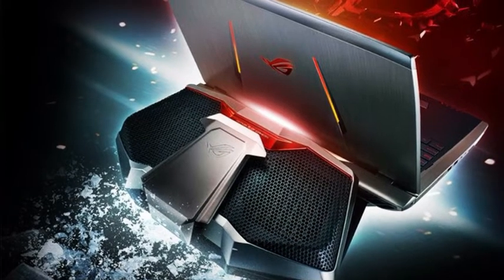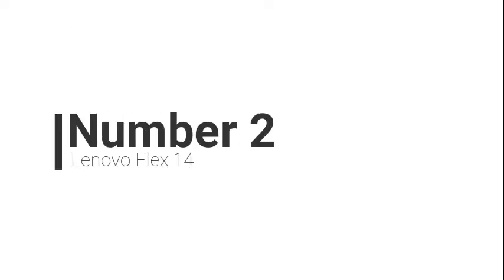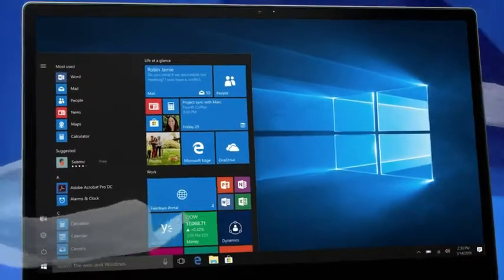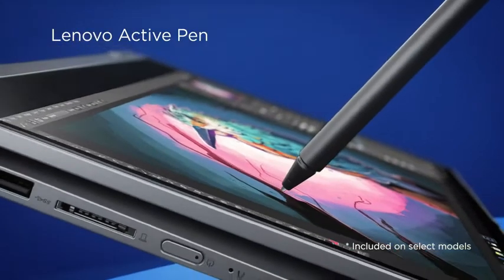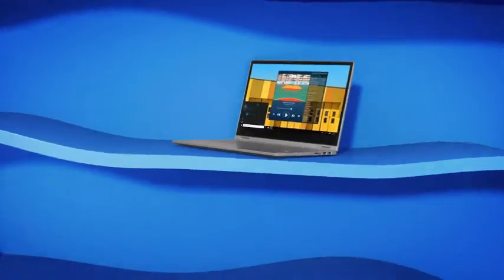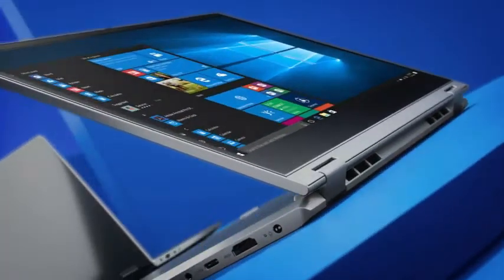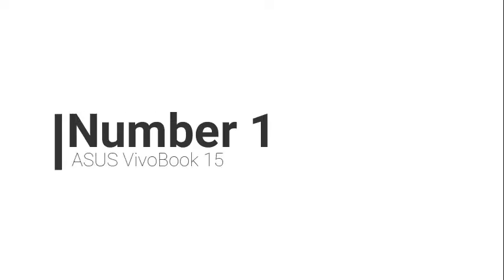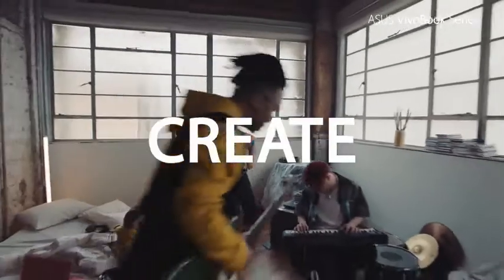Top Best Laptop 2020 || Best Laptop for Gaming || 500$ on amazon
Hello, Everyone, Today i am talk about of the best laptop that is awesome for gaming and for your personal and business use. so guyz keep calm and lets go: If you want to buy them Links of products are given below.

🛒ASUS VivoBook 15 : US
🛒Lenovo Flex 14: US
🛒Razer Blade 15

Deal of the Day

BEST Smartwatch:

US LINKS:
🛒Apple Watch Series 5
🛒Samsung Galaxy Watch 3
🛒Fitbit Versa 2
🛒Fitbit Ionic
🛒Fossil Sport

Top 5 best Smartphone:
🛒Xiaomi Poco F2 US UK
🛒Samsung Galaxy A51 US UK
🛒TCL 10 Pro US UK
🛒Google Pixel 4a US UK
🛒Xiaomi Redmi Note 9 Pro US UK

Best Smartwatch in Budget Prices:

🛒 Fitbit Versa 2 US
🛒Fitbit Charge 4 Fitness US
🛒YAMAY Smart Watch 2020 US
🛒Amazfit Bip Fitness Smartwatch US
🛒COULAX Smart Watch US
🛒MorePro 18 US
🛒YAMAY Smart Watch Fitness US
🛒Drone-Clone Xperts US

"Product prices and availability are accurate as of the date/time indicated upon posting and are subject to change at any time.